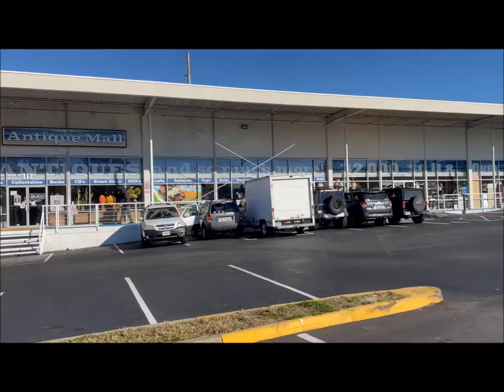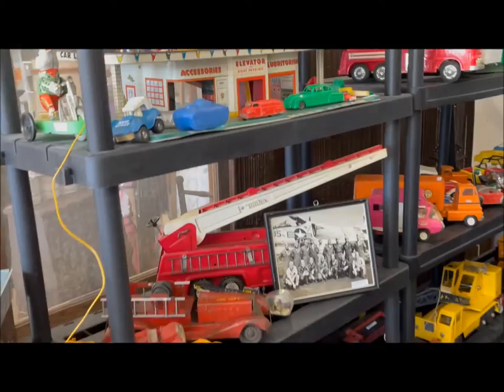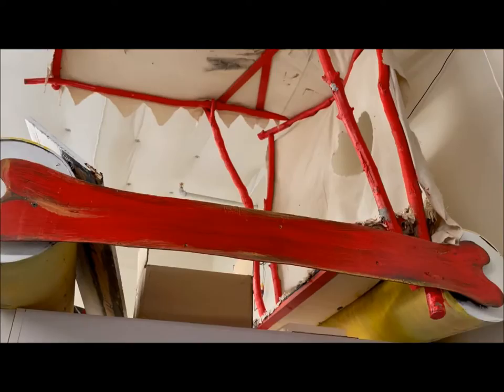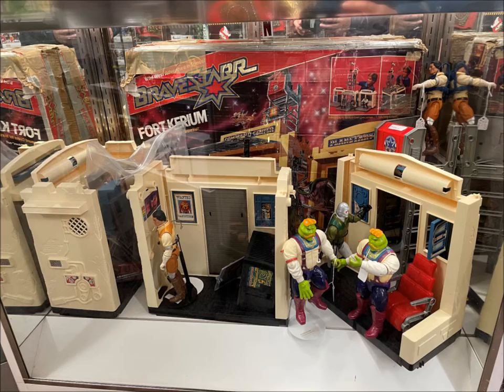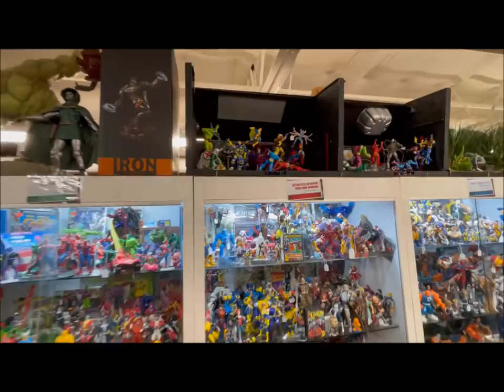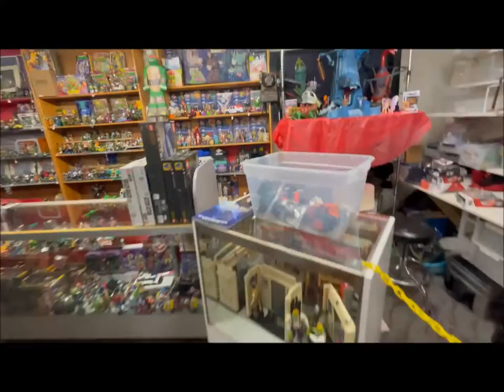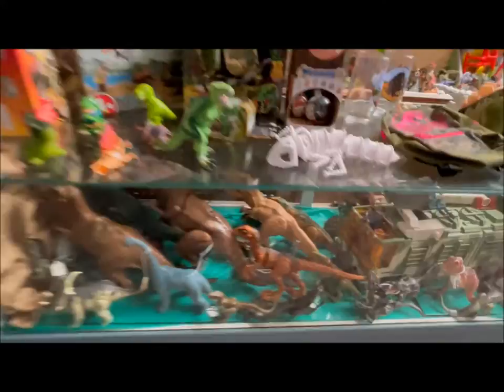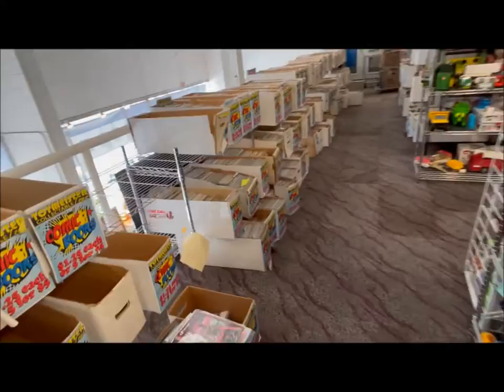Toy Hunting in Virginia Beach, VA at The Toymeister Nov. 2021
Follow along with me to a visit to the Toymeister, the largest toy store in Virginia.